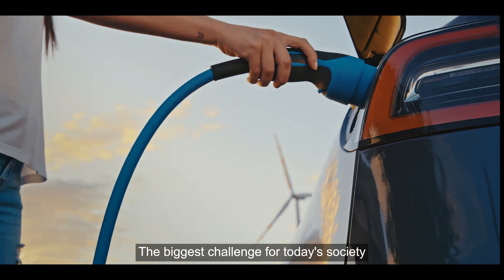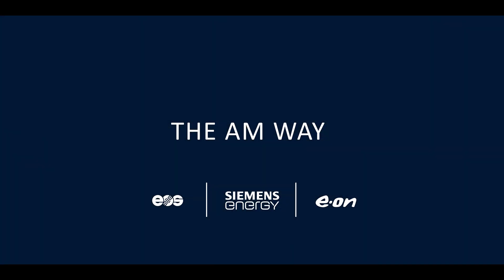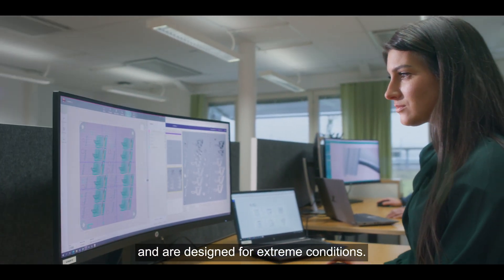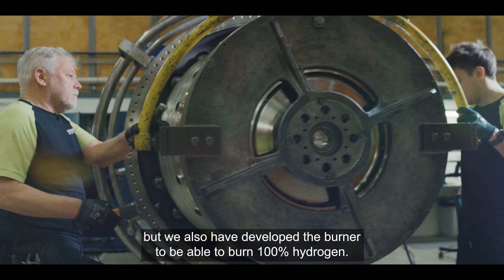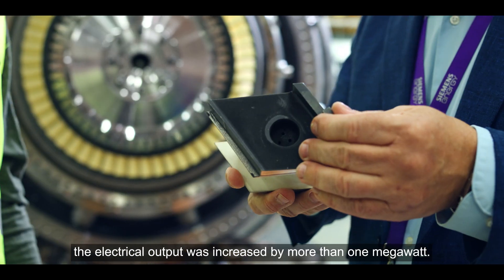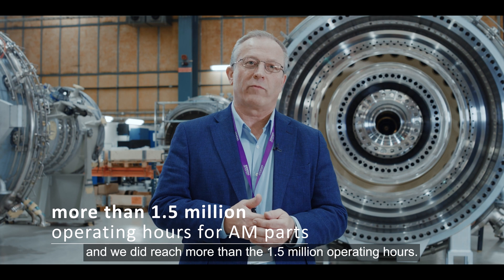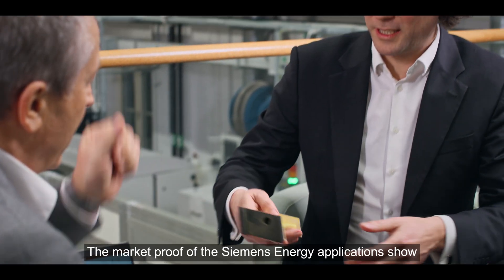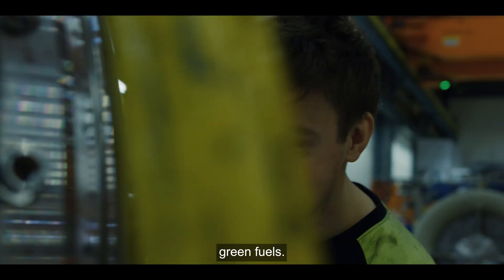Serial Additive Manufacturing for Turbomachinery - Doing it the AM Way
With our partner Siemens Energy and their customer E.On, we have some of the best engineers in the world as our partners. By combining the engineering excellence on the customer side with our know-how on the additive manufacturing side, we realized demanding AM applications performing in serial production, now.

Turbomachinery is indispensable for energy generation. Its high-performance parts like burners, transition ducts, vanes, heat shields, blades, honeycombs or structural components all feature complex, high-tech designs that need to be robust and powerful. In addition, turbomachinery parts need to be resistant and reliable – even at temperatures beyond the melting point.

Metal 3D printing (DMLS) offers the right technological foundations for implementing an optimized cooling strategy and meeting the challenges to realize the vision of gas turbines operating fully flexible from 100% natural gas up to 100% hydrogen. Parts can be designed and improved, enabling the integration of highly efficient in-wall cooling systems.  Innovative repair processes reduce costs and increase the sustainability of turbomachinery parts by building at worn areas directly on the original part.

Ready to adopt Metal Laser Powder Bed Fusion (LPBF) for your application?